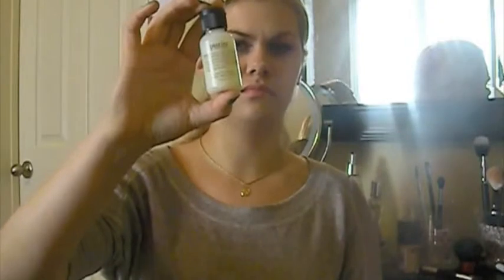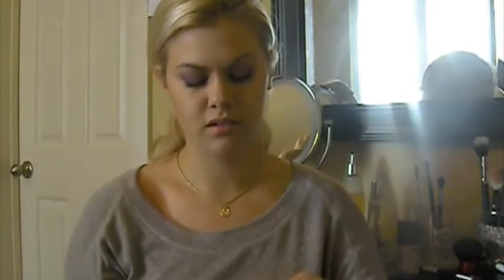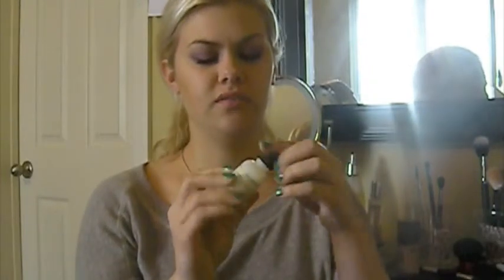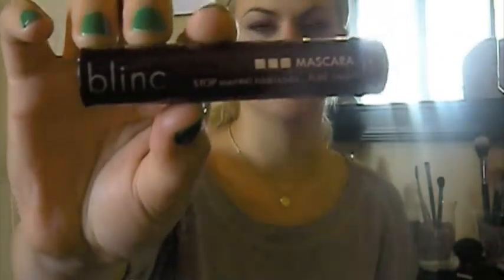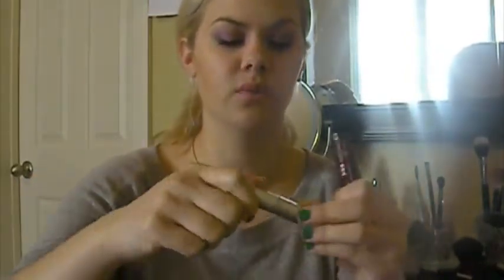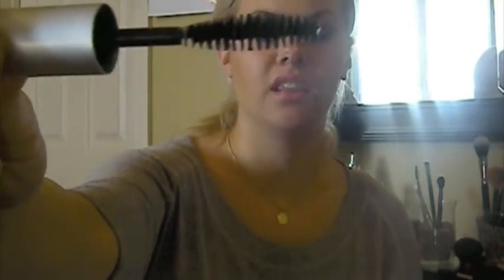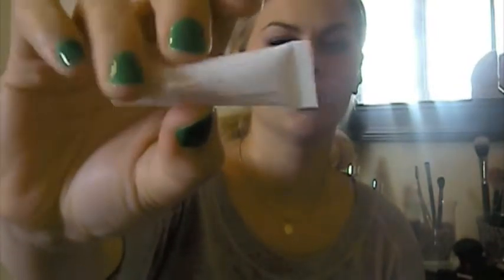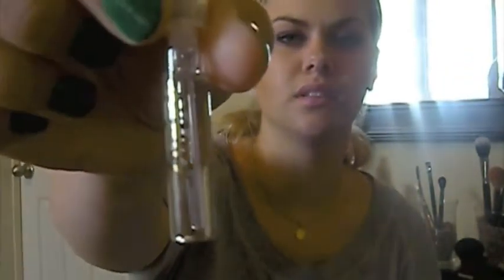Birchbox October and November 2011 Review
Show More